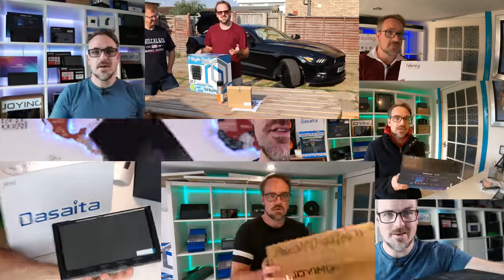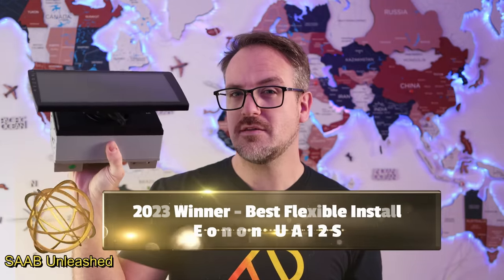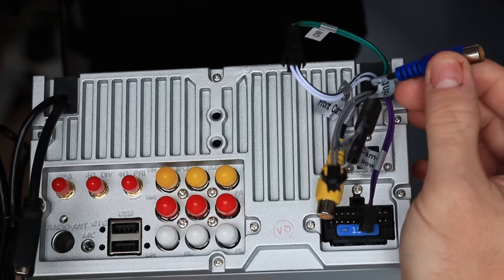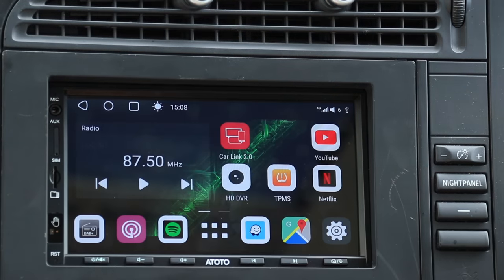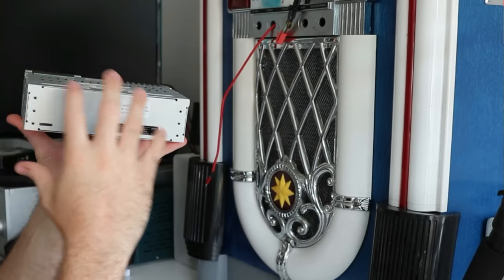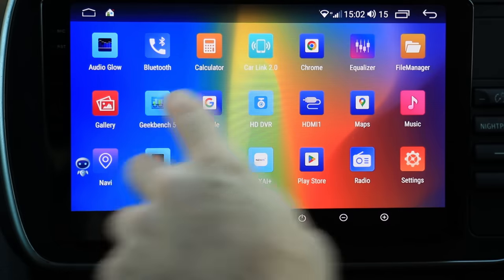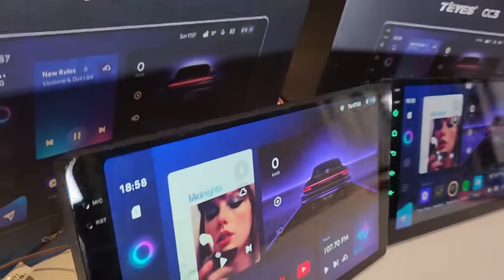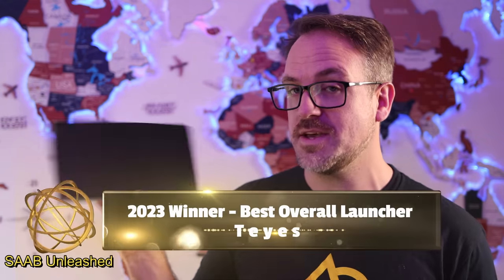2023's Top 7 Android Head Units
Yes, it's that video that you've all been asking me for! These brands have all impressed me enough for me to consider them for the top of the pile.

Joying
USA Links:
11.6 inch

Europe Links:
15.1 Inch

Atoto

USA
S8 Ultra (Has 4G and Gesture Control)
S8 Premium
S8 Standard

UK:
S8 Premium
S8 Standard

Mekede

0:00 Intro
0:53 General Features
1:30 Eonon
3:26 Joying
6:06 Atoto
8:11 Saab Unleashed
8:29 Idoing
10:23 Mekede/Navifly
12:38 T'eyes
15:18 EKIY